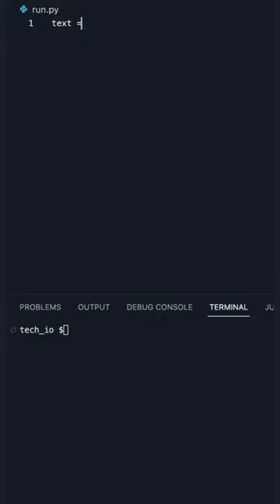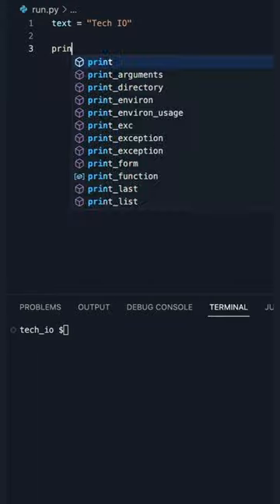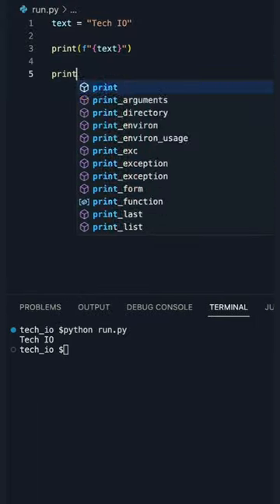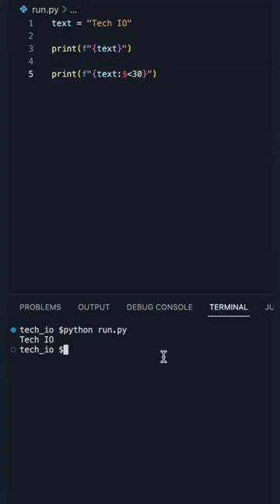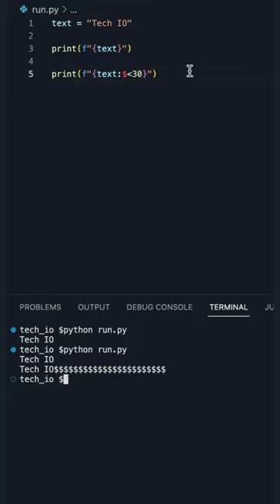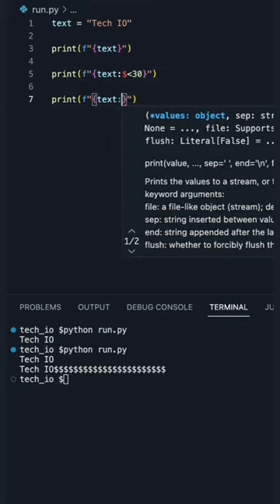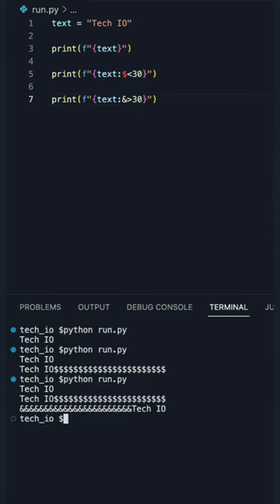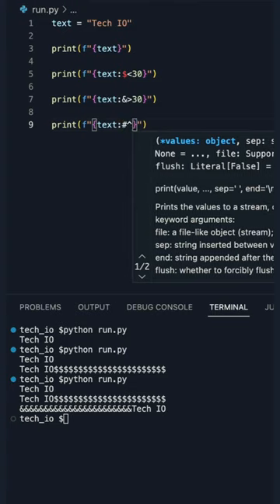99% Doesn't know this Python Trick